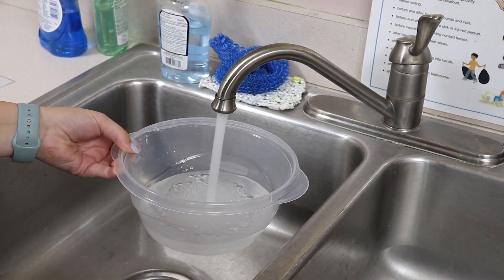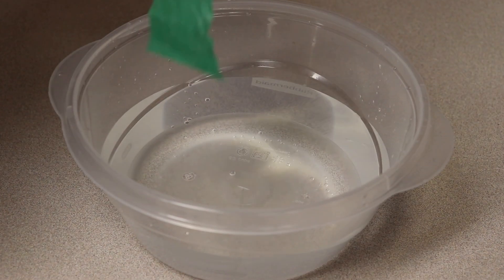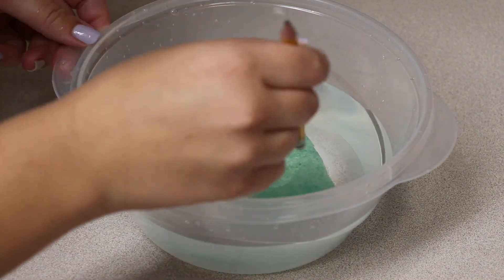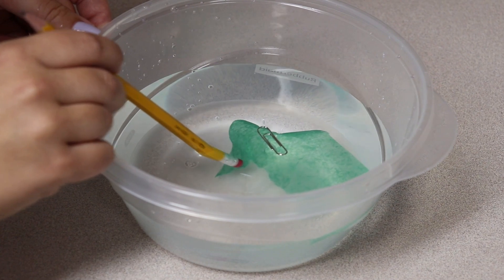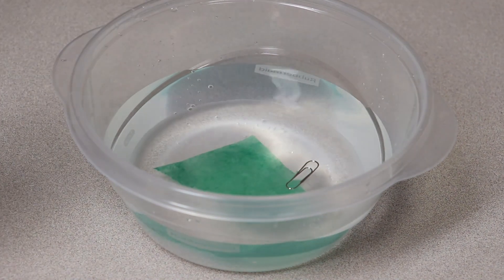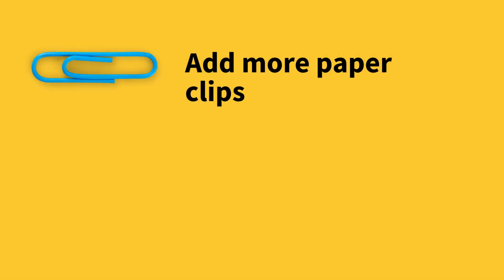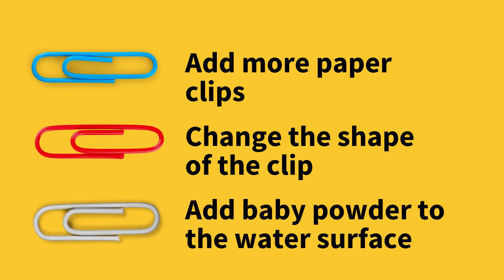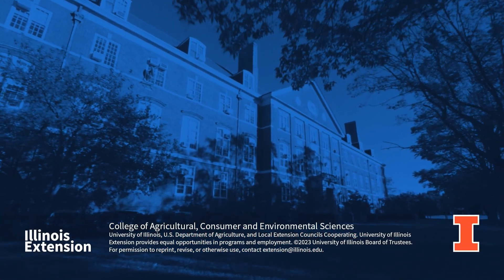Water Tension Make a Paperclip Float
4-H is a great way to explore a variety of fun projects and activities. 4-H member Sarah Restoff explores surface tension as she make a paper clip float on water.